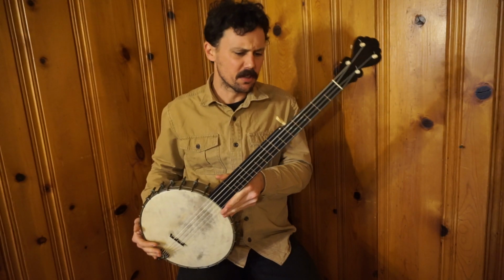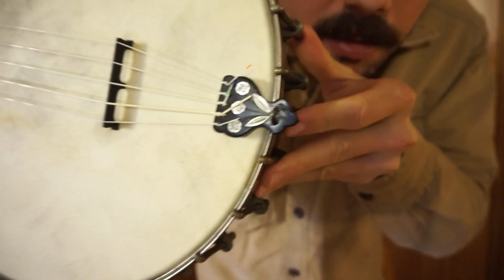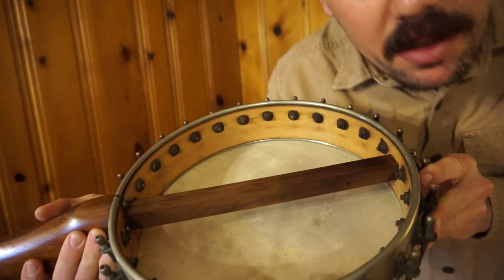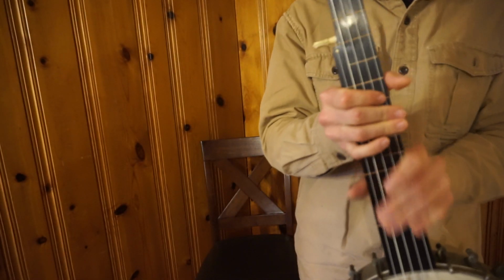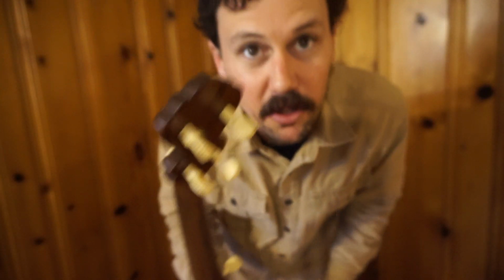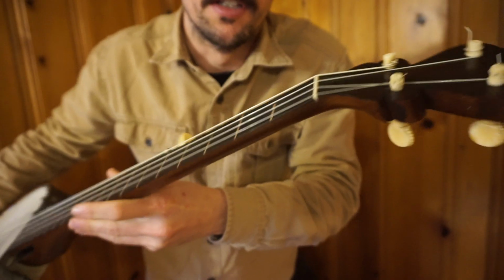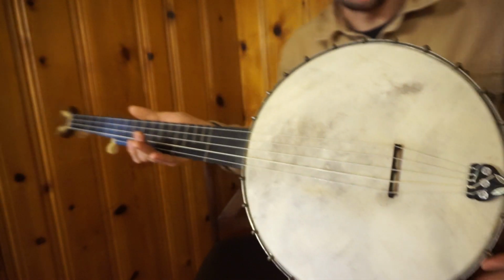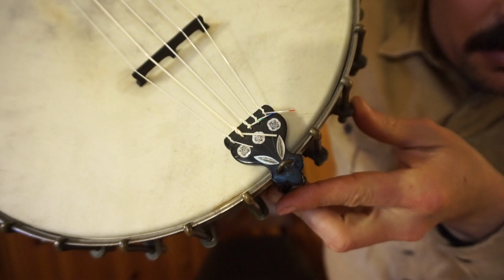Fine 1880s Minstrel Banjo by Unknown New York Maker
A fine circa 1880 fretless banjo. New York maker, possibly Buckbee or Cubley. Flush frets, fancy inlaid tailpice.